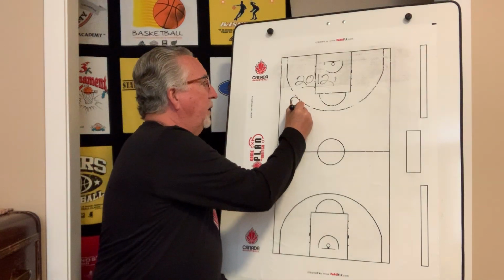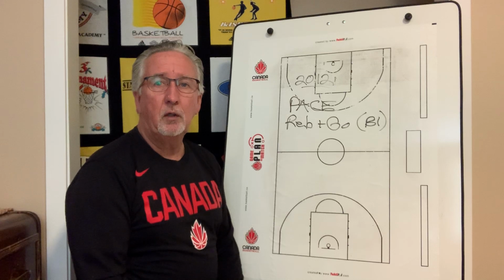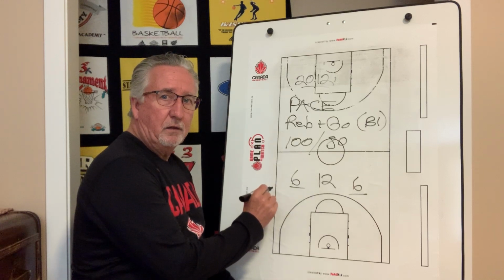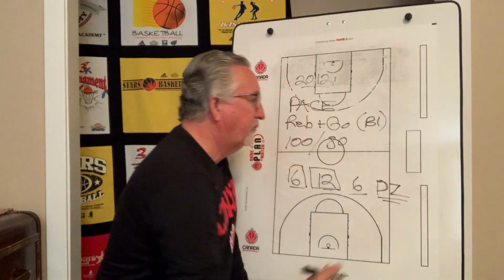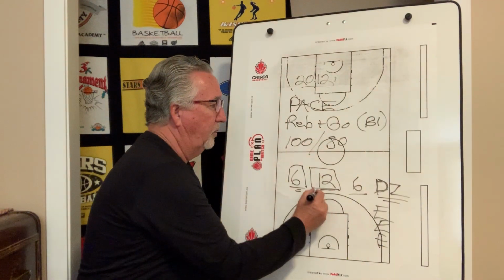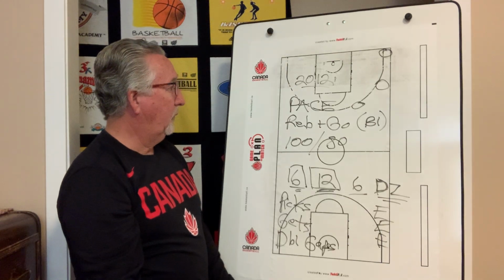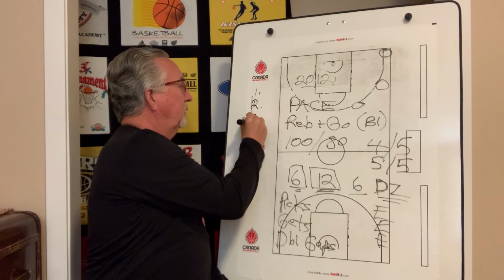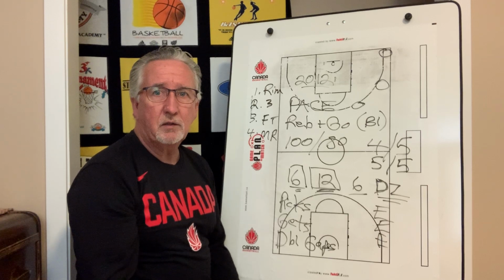Canada Style of Play - The Beginning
What are some key components to the Canada Style of Play?